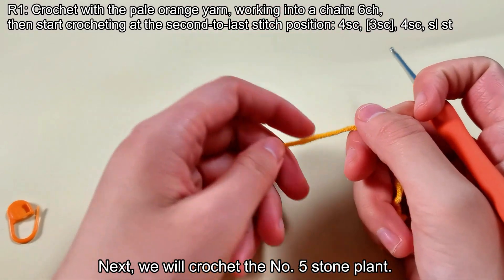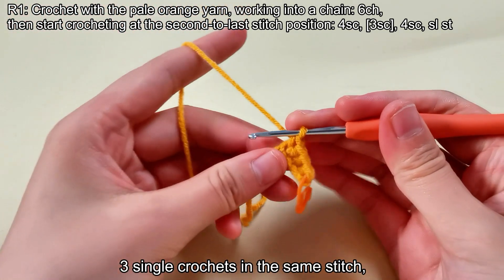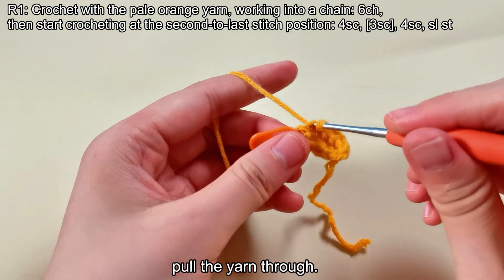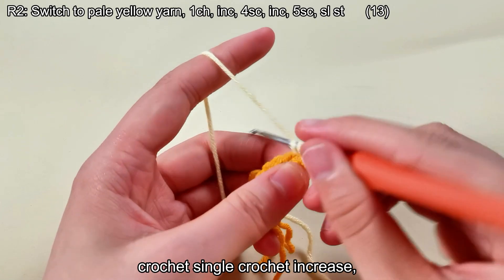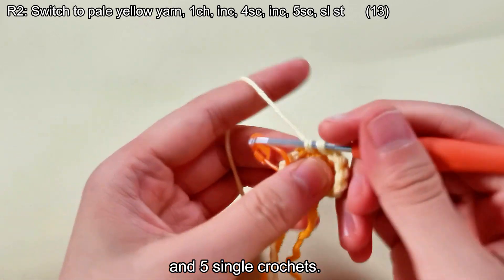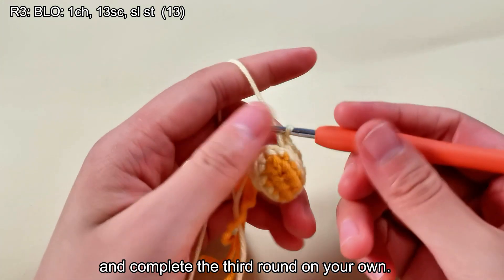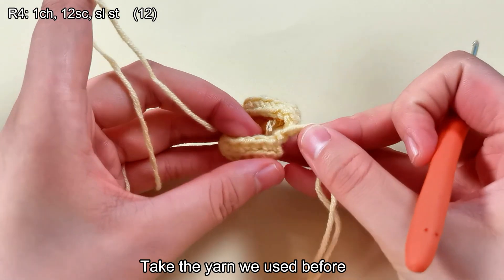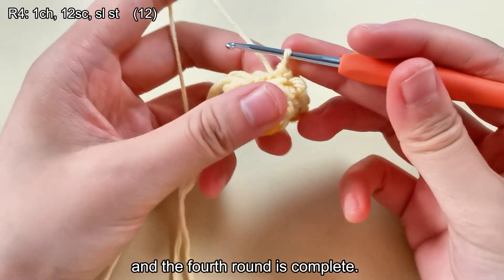8 Stone Plant #5